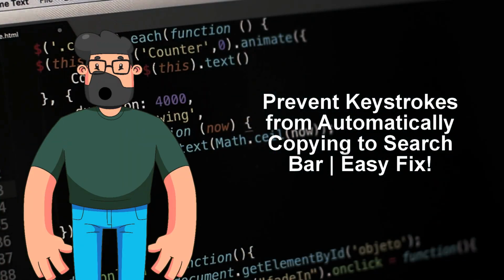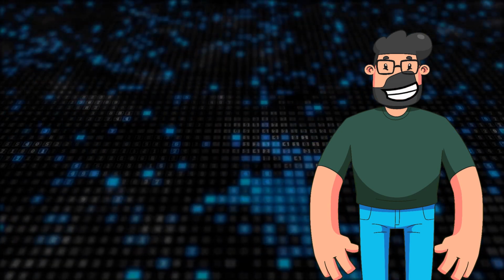Prevent Keystrokes from Automatically Copying to Search Bar | Easy Fix!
Learn how to prevent every keystroke you make from automatically copying to the Search bar with this easy fix! Do you want to know how to stop every keystroke I make automatically copying to the Search field? Watch now!

✅ VIDEO INFO:
00:00:00 - Mac OS keyboard key auto-copy issue.
00:00:18 - Fix Launchpad issue by restarting Dock.

This solution would not have been possible without the contributions of users: xXx and ErniePC12